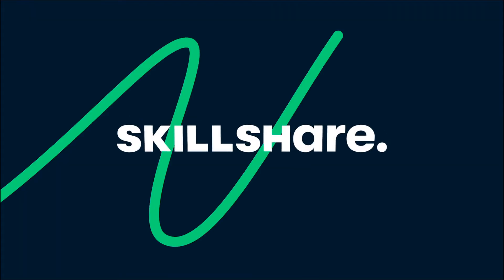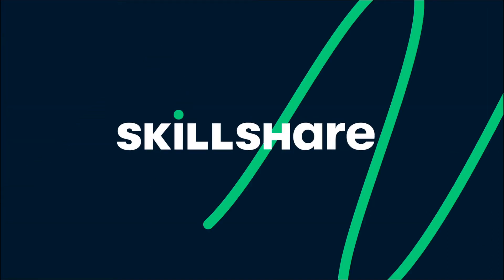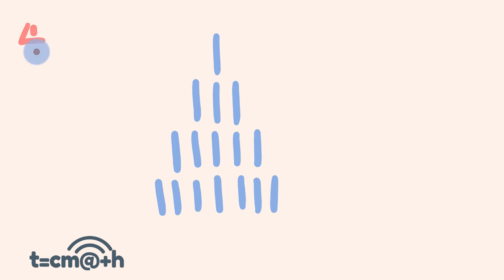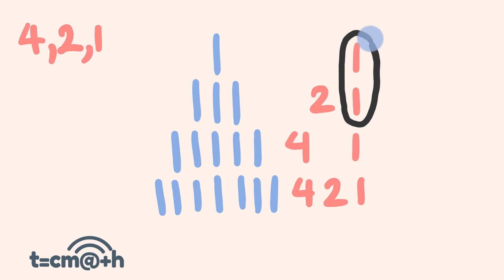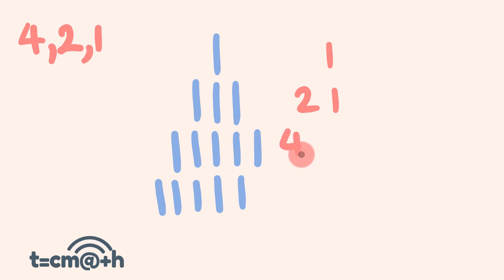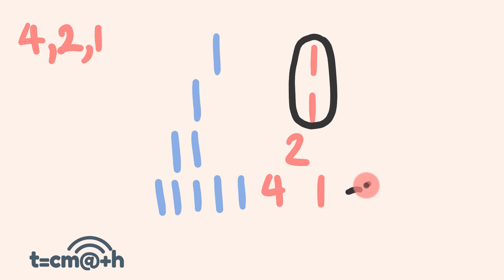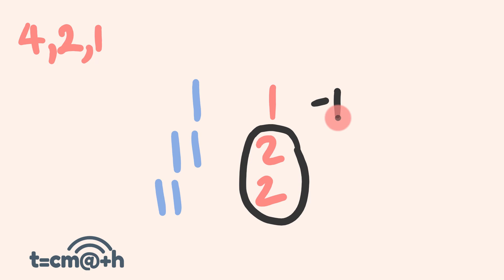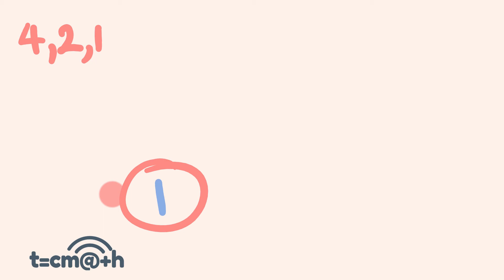The Game of Nim - a math game of strategy using matchsticks!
The game of nim is an easy to learn math strategy game, that can be played anywhere with matchsticks, rocks, twigs.
But best of all, whilst it looks fair, there is a math strategy you can employ to win everytime!